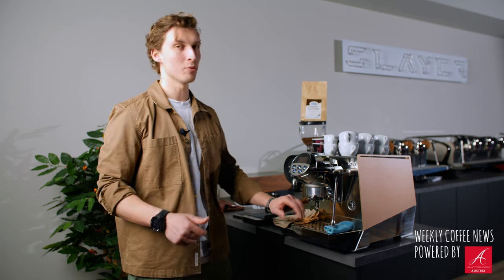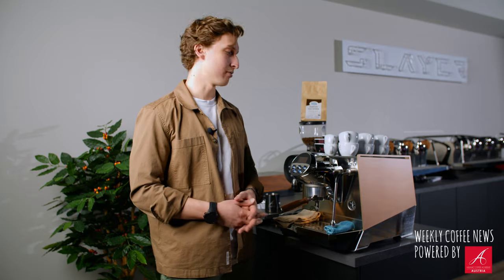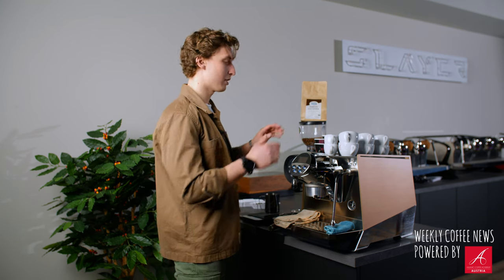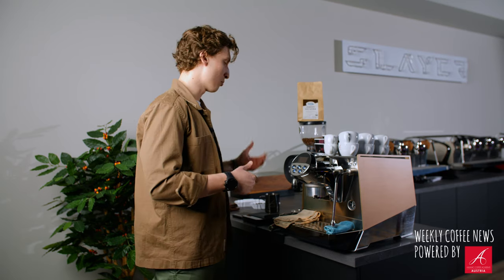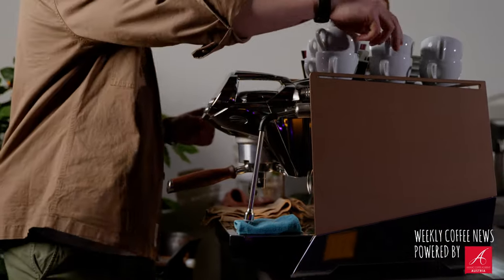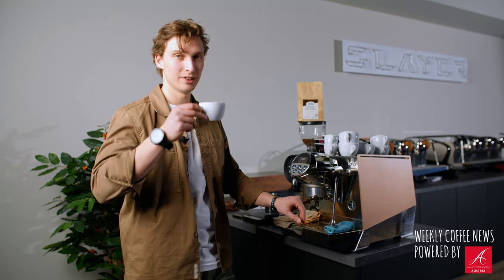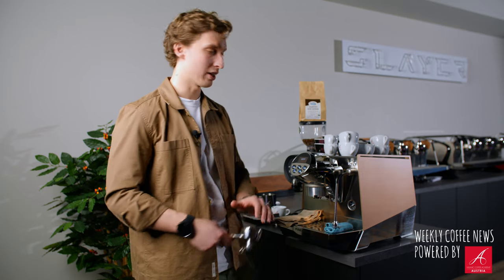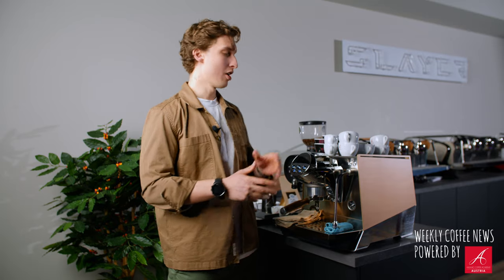Essential Home Barista Espresso Setup x Faemina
Getting an espresso machine is a very exciting step in every home barista’s coffee life and nowadays you might get flooded with information about tools like WDT distributors, special tampers and much more. But what does one actually need?

In this video we will break down for you, what are actual essential tools for your home espresso machine and why you need them.

Special thanks to La Cultura Del Caffe for borrowing us a new Faemina!